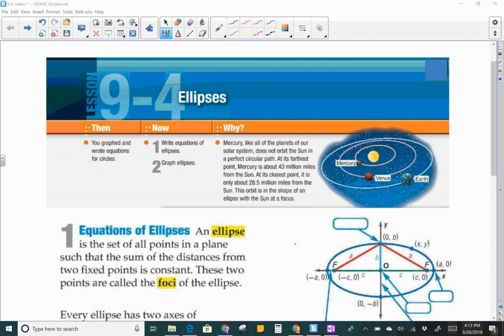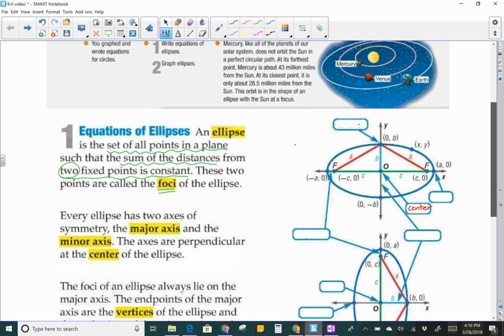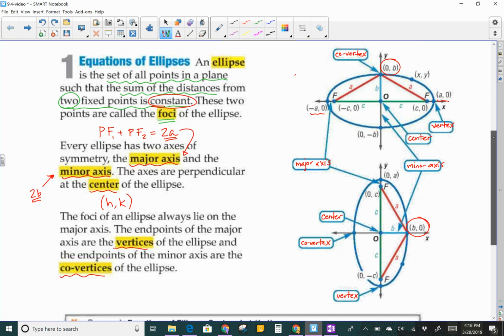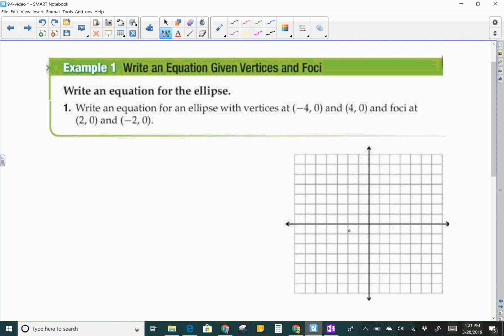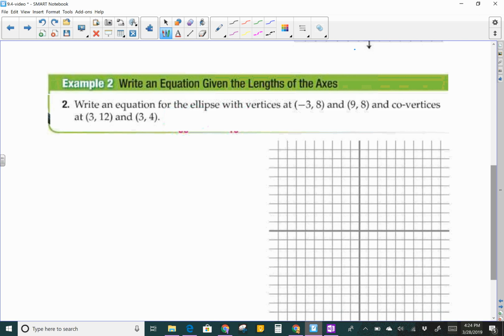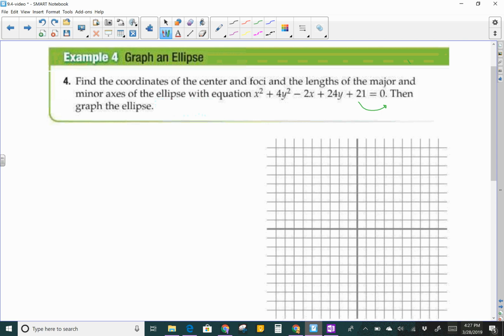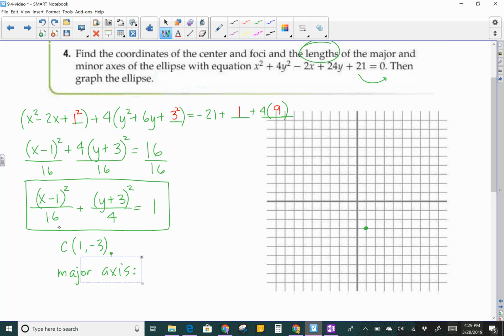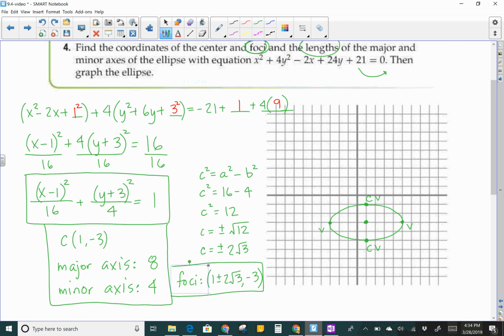9 4 Ellipses GMH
After I stopped the first time, I realized I didn't fully answer the last problem.  Keep watching to see how to find the foci. :-)